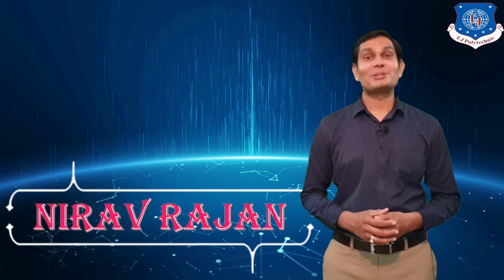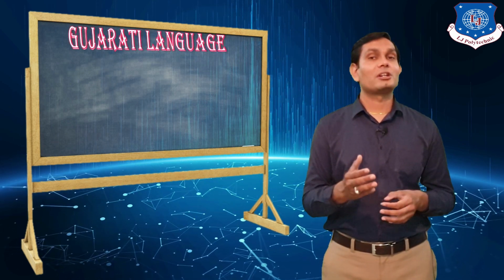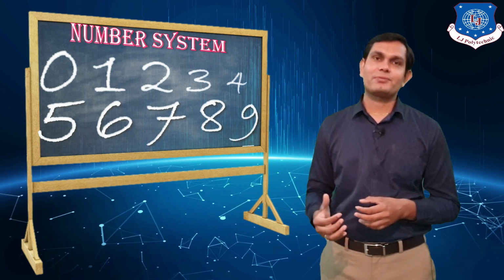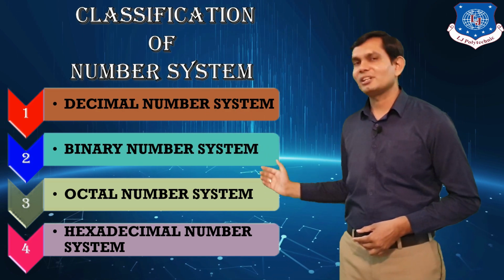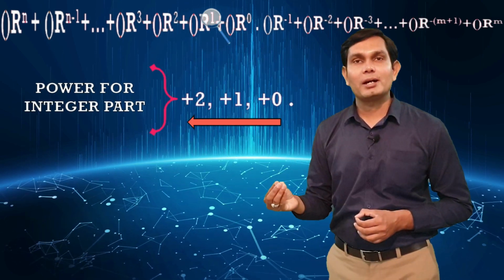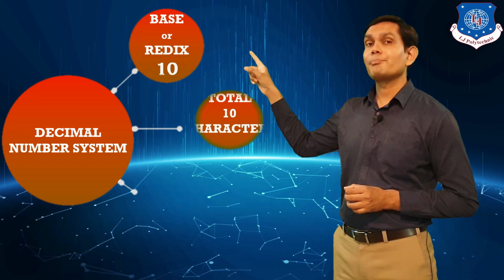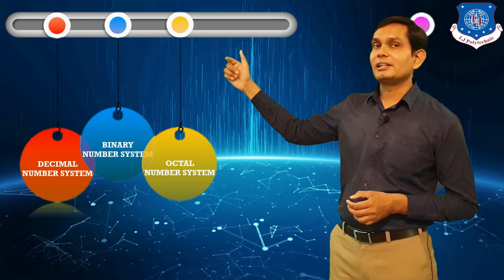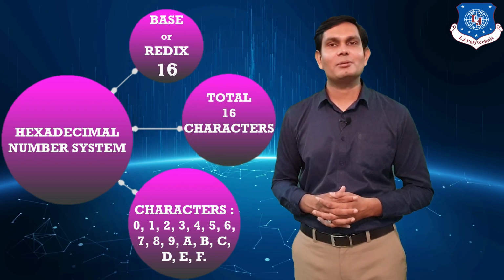FDE - NUMBER SYSTEM